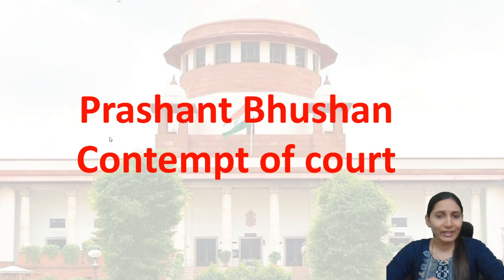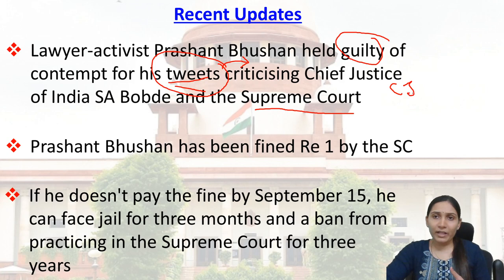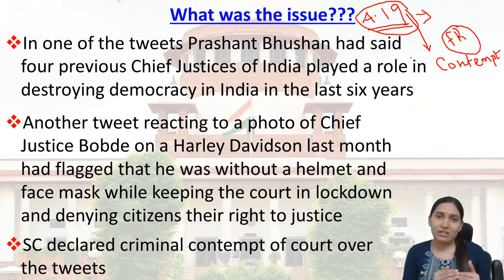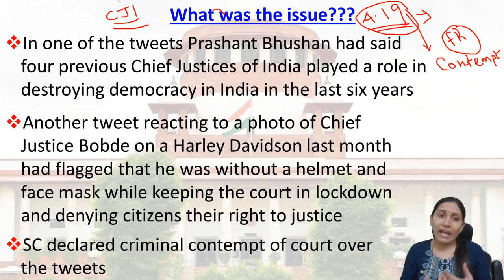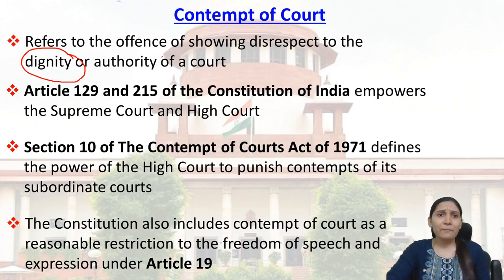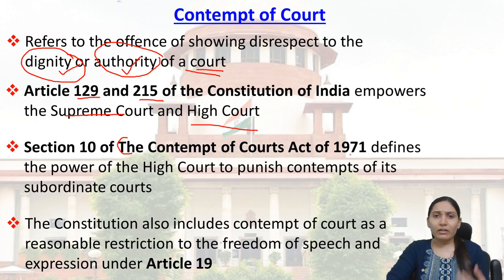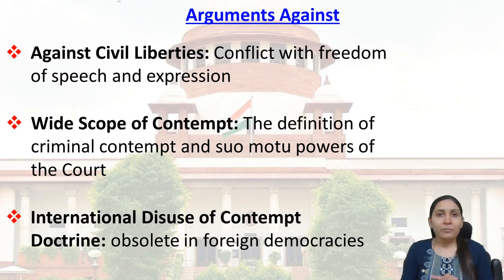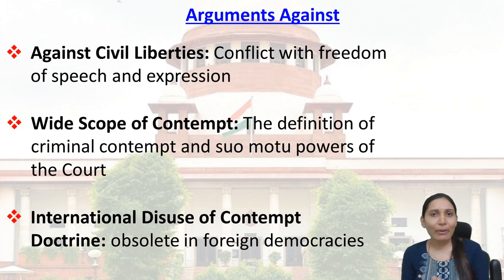Prashant Bhushan Tweet Issue Contempt of Court | Current Affairs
The Supreme Court found that the two tweets by lawyer Prashant Bhushan amount to profound contempt of court.

What were his tweets?
One tweet was about the role of the last four Chief Justices of India.
The other one was about the current CJI riding an expensive motorcycle while the court was in “lockdown”.

How did the court respond to the first tweet?
The court held the tweet tends to give an impression that the SC has in the last six years played a role in the destruction of Indian democracy.
It said that the tweet tends to shake the public confidence in the institution of judiciary.
It noted that the tweet undermines the dignity and authority of the institution of the SC and the CJI and directly affronts the majesty of the law.